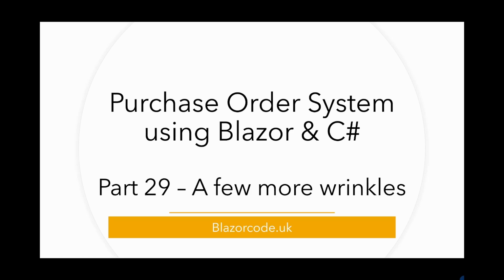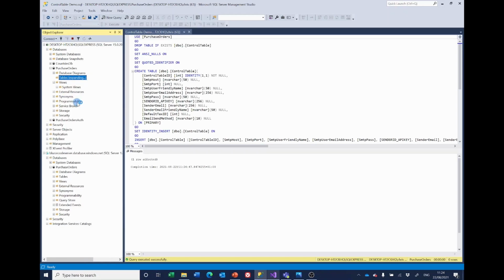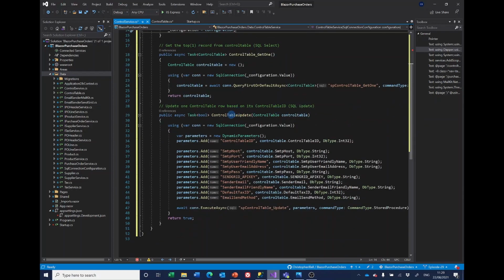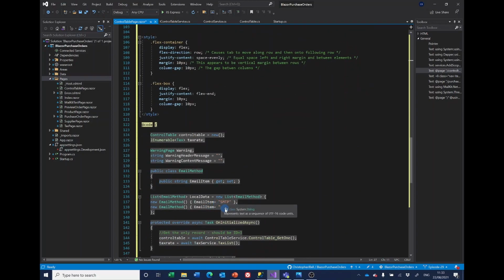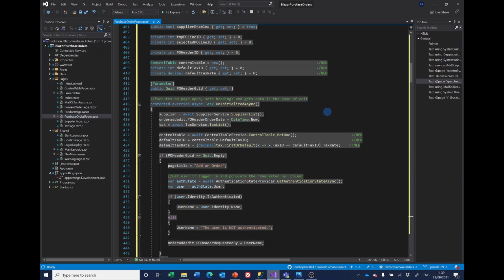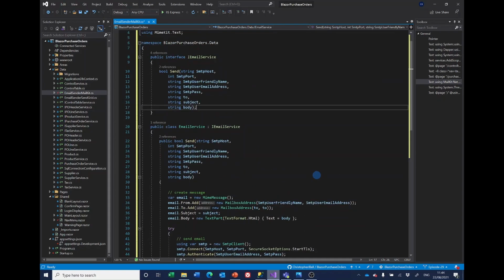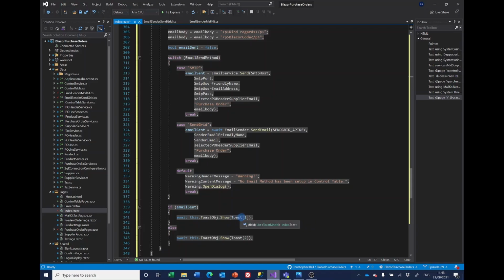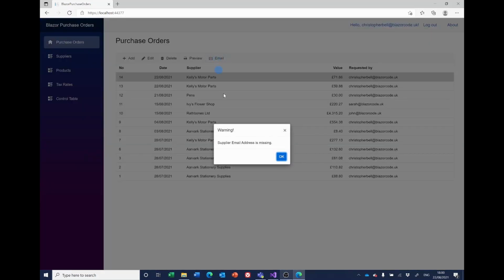A few more wrinkles! - Blazor Purchase Orders - Part 29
In this video we provide a default tax rate and tax rate percentage for new orders by reading data from a 'control table'.  Email settings, previously stored in appsettings.json, are also moved to the control table.

We also look at the use of the 'switch' statement in place of 'if', as well as fix a bug that allowed the user to attempt to send an email where no email address was present.